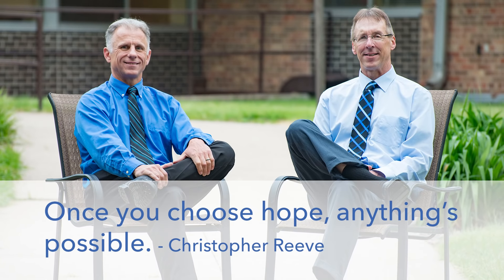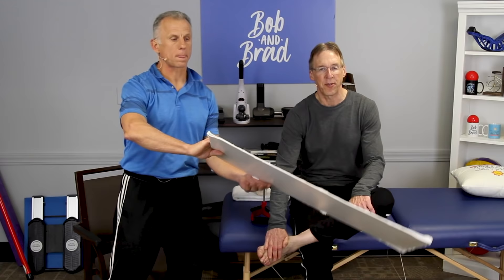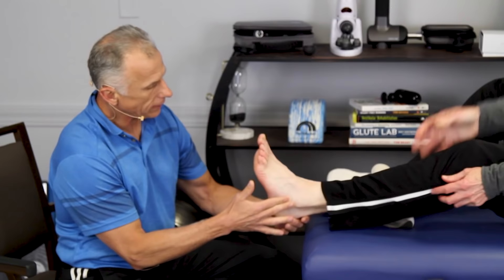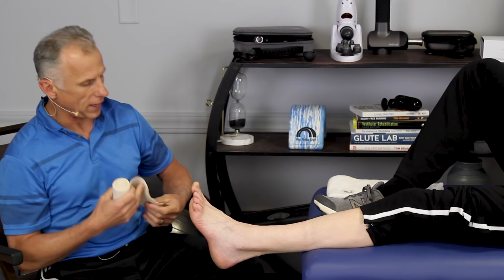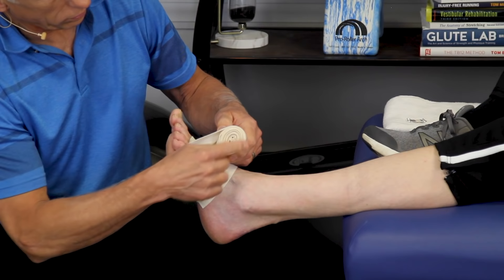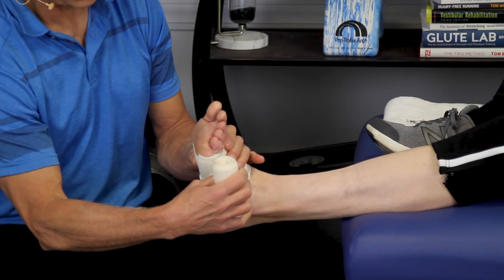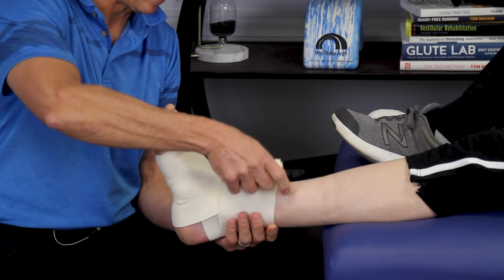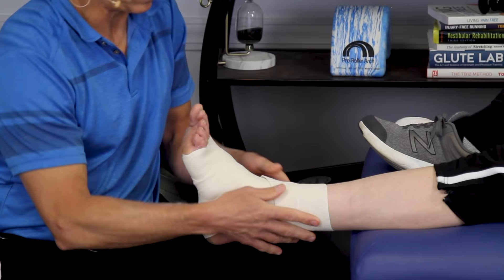Sprained Ankle? How to Wrap Ankle Sprains Correctly! (Updated)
Bob and Brad demonstrate the most important exercises to help a pinched nerve in your neck.

This week, we are giving away a Bob & Brad Q2 Massage Gun!

Pain Management:
US: